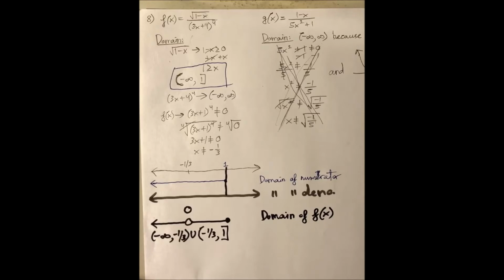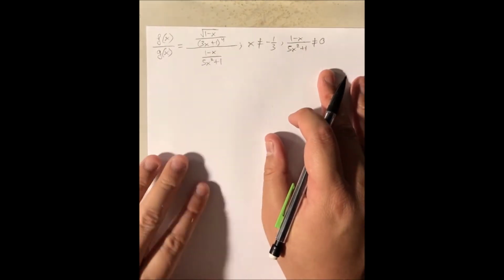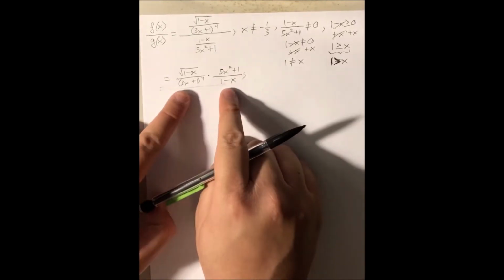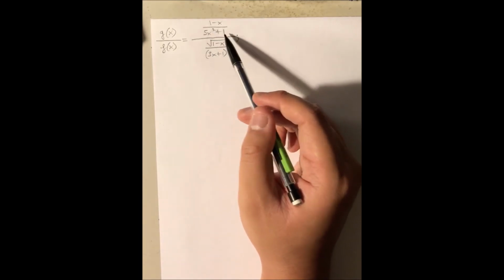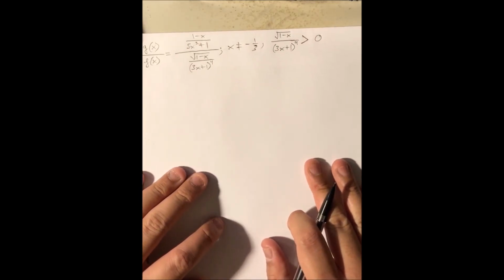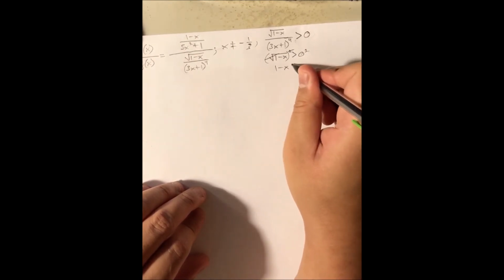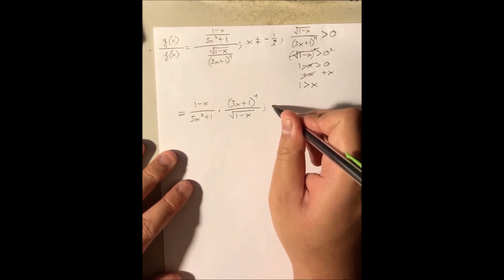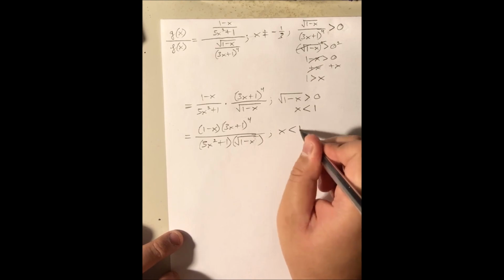Domain of Quotient of Functions Example 8 (Part 2)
Part 2 of Example 8 of finding the domain of the quotient of two functions.